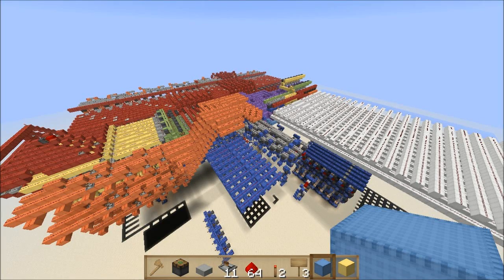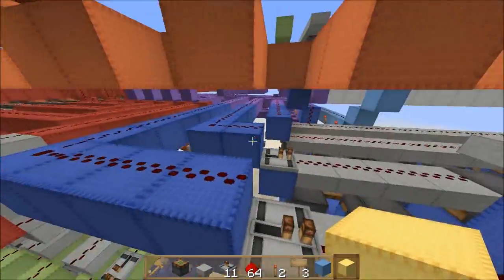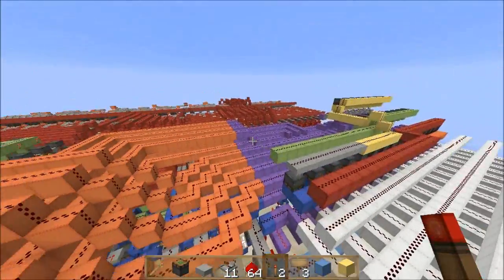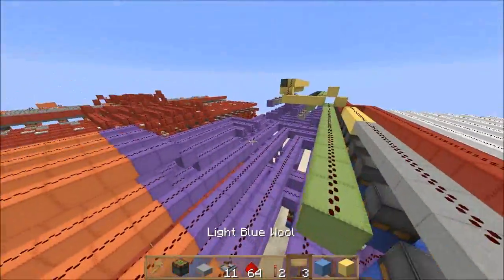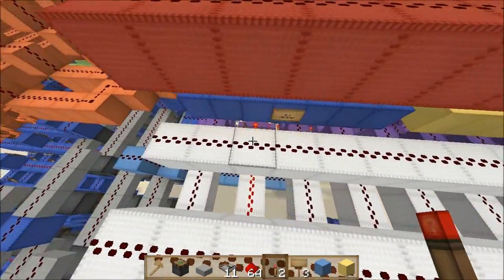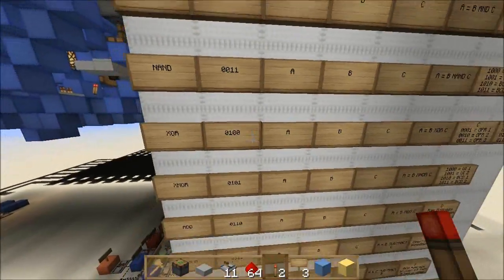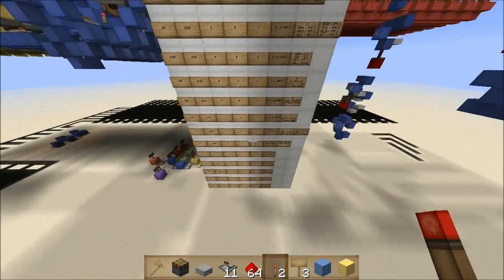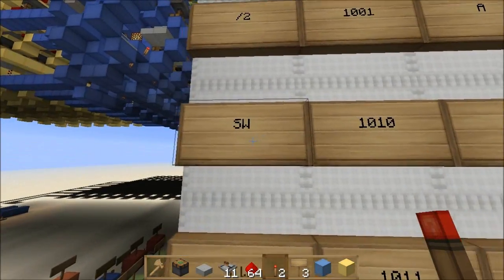Minecraft: How To Build An 8 Bit Computer - Part 23a (ROM II) [Explanation]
Sorry if the music gets a bit loud towards the end :P
This video got so long i had to split it into two parts, hence the 23a.
I spend a long time explaining how ROM, ROM Decoders and Instruction Sets work in this video, and don't do much building. I've got a cold so that's why I sound ill haha.